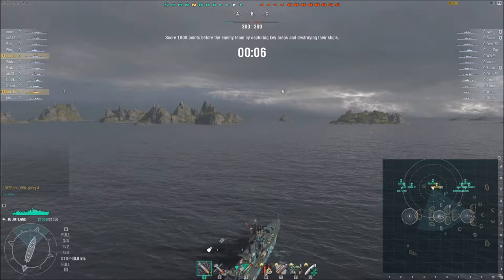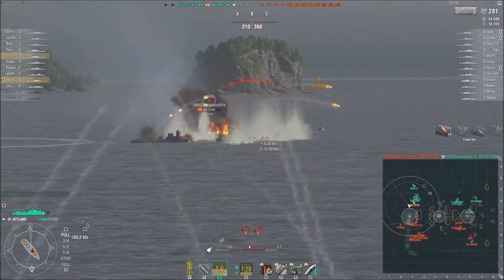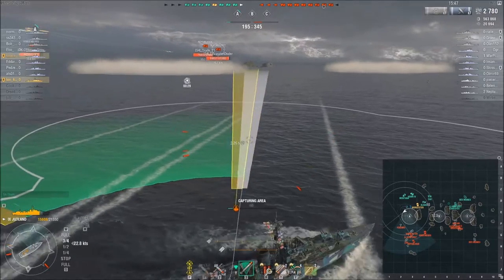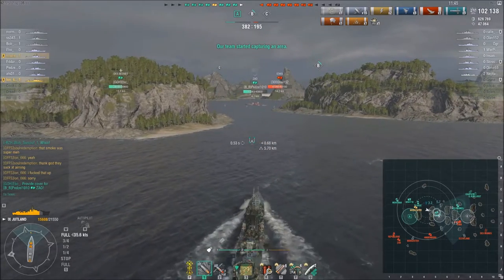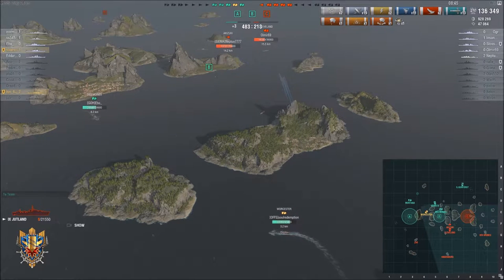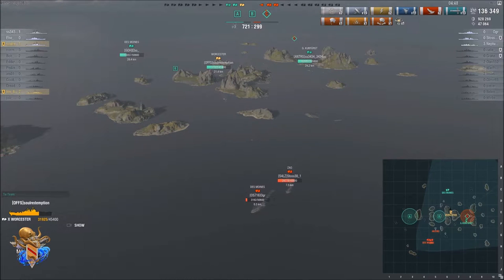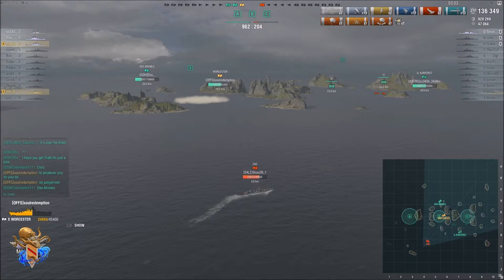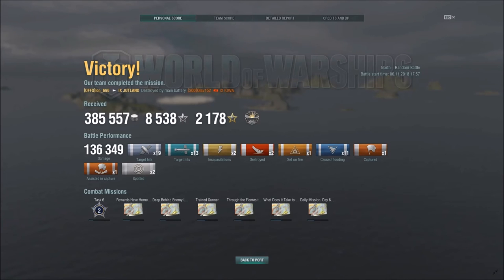youtube video #-9Izq91PS50